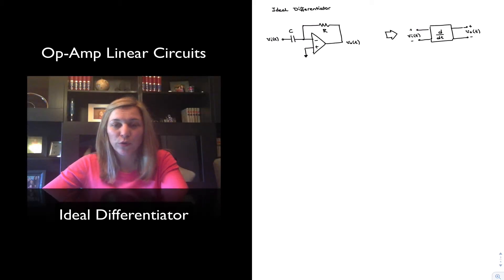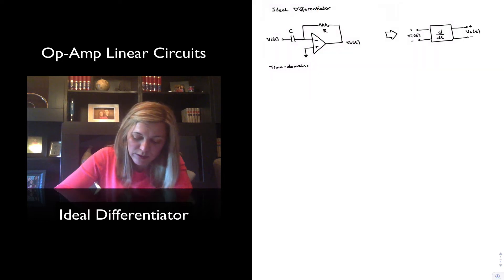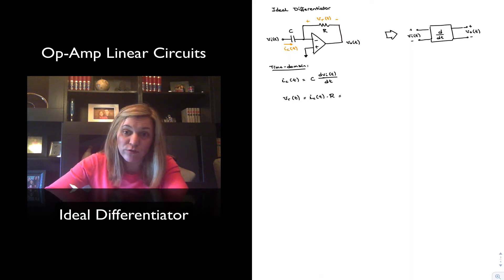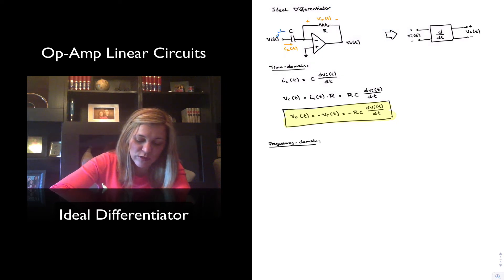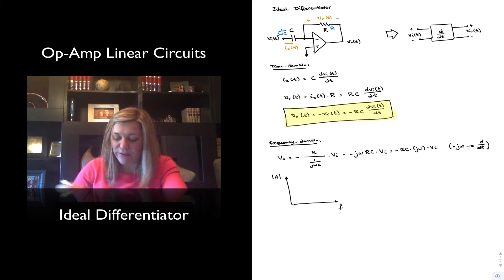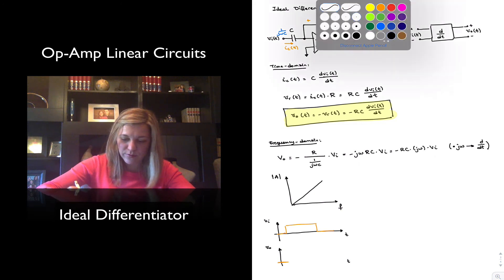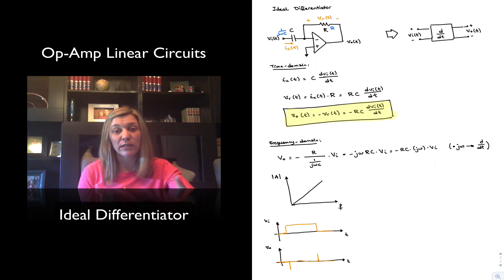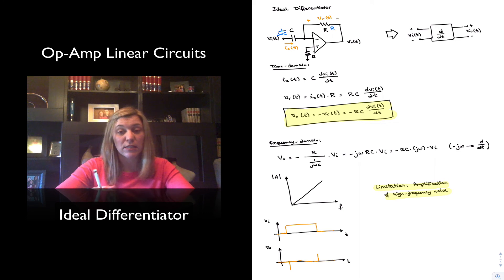Ideal differentiator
Analysis of the ideal differentiator circuit